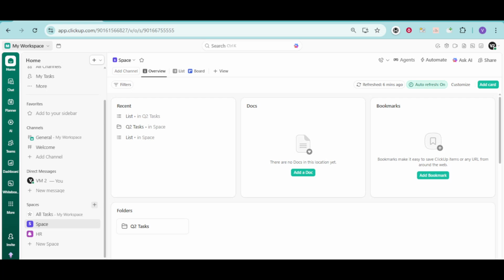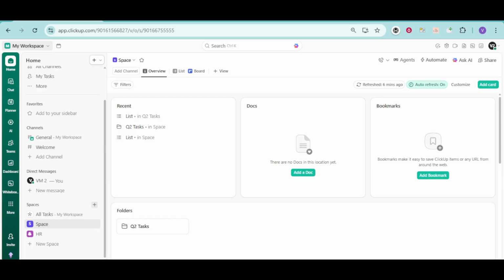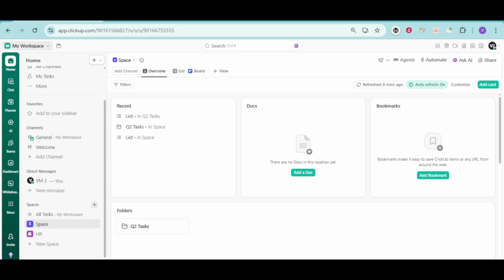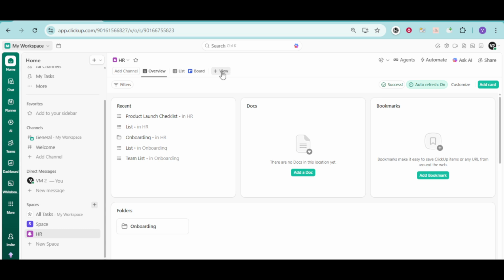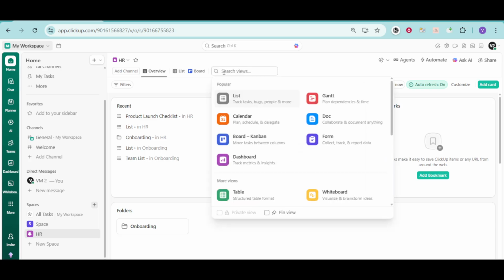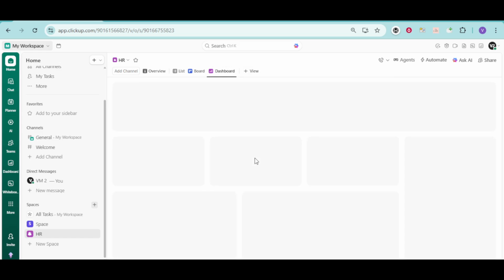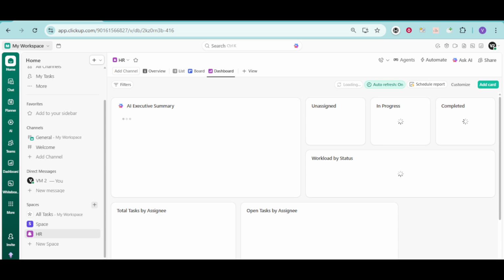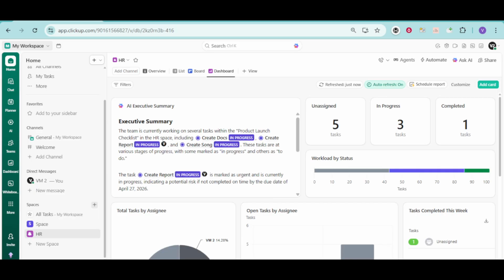How to Create Dashboard in ClickUp (Step by Step Guide)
In this video, we dive into the essential steps of how to create a dashboard in ClickUp, an innovative project management tool. You'll discover how to customize your workspace effectively, integrating various views and widgets that will help streamline your workflow and enhance your productivity. Whether you're new to ClickUp or looking to optimize your usage, this tutorial covers everything you need to know to get started.

By the end of this video, you will have a clear understanding of how to set up a ClickUp dashboard tailored to your needs. Don't forget to watch till the end for valuable insights and best practices for maximizing your ClickUp experience!